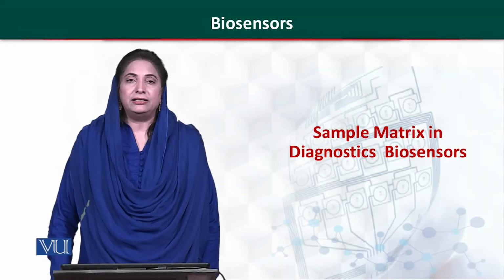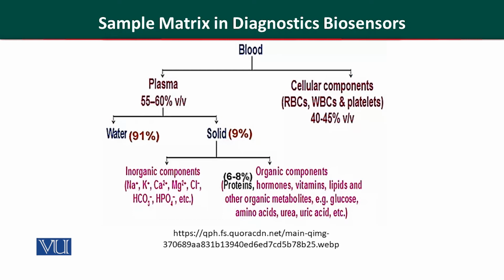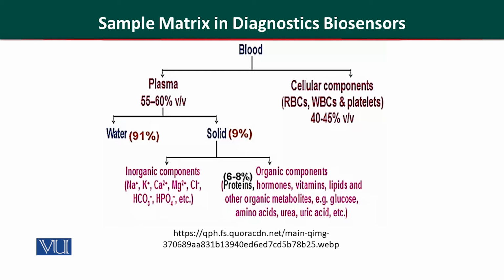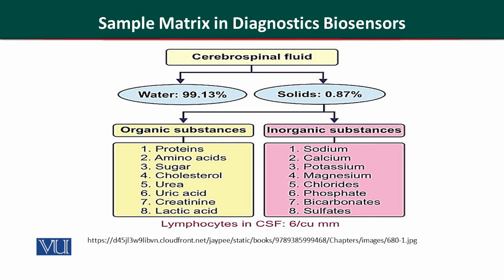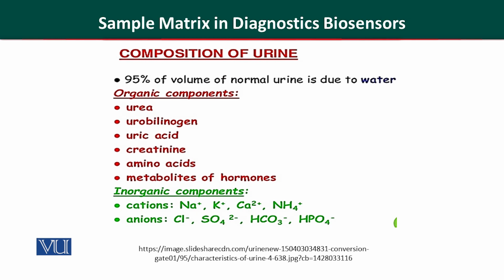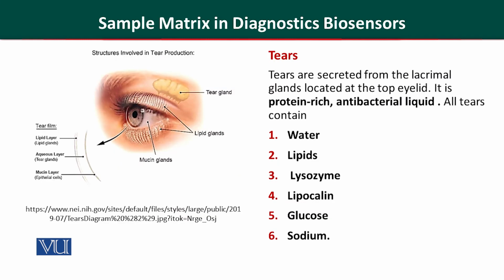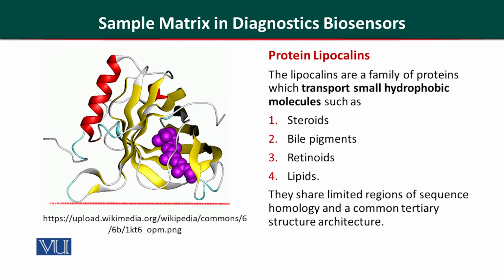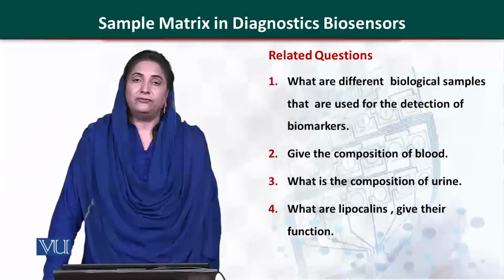BT505_Topic184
BT505 - Biosensors
By Dr. Amtul Jamil